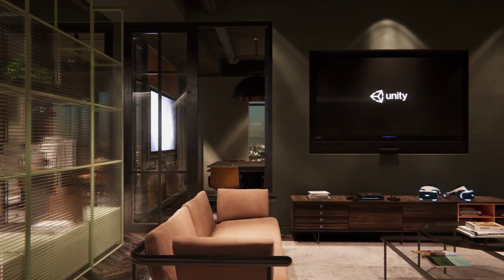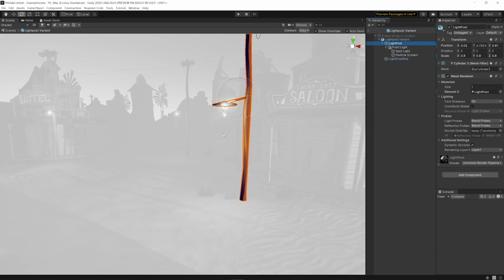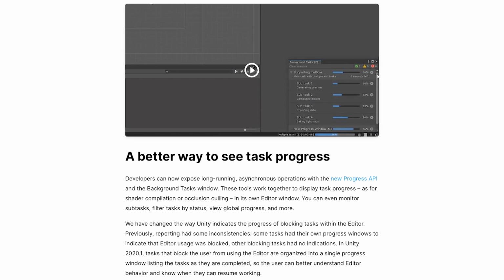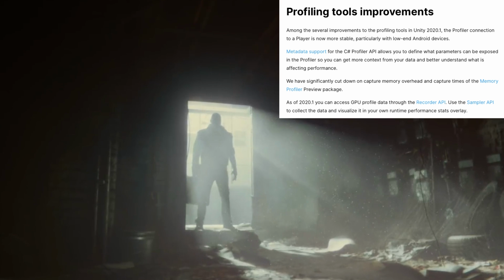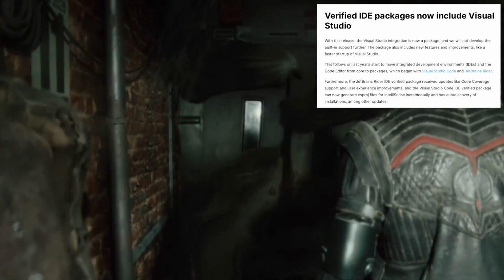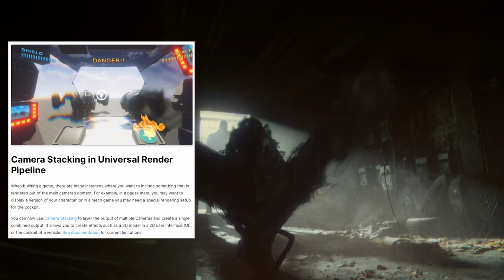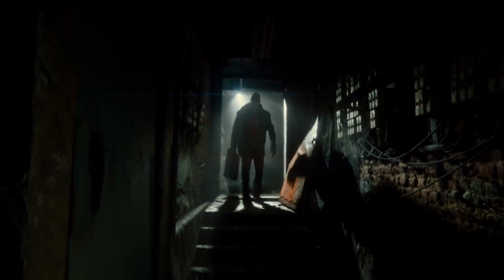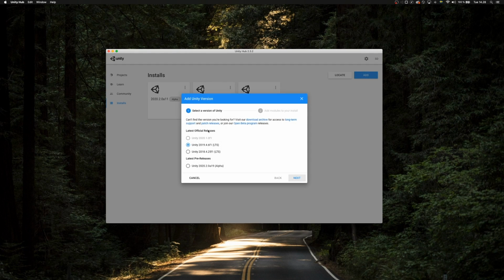Unity 2020.1 Released | Visual Scripting, Graphics, 2D & MORE!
Unity 2020.1 is now available and it comes with updates, new features, and a whole lot more to offer in Graphics, 2D, Visual Scripting, AR and VR, and more!

Join us on Discord for more Unity and Game Dev talks

Video chapters:
0:00 Intro
1:07 Blog post
2:05 Package Manager updates
02:53 Editor and Team workflows
06:29 Programmer Tools
08:23 2D updates
09:05 Graphics
10:25 Platforms
11:25 Installing Unity 2020.1
12:17 Outro